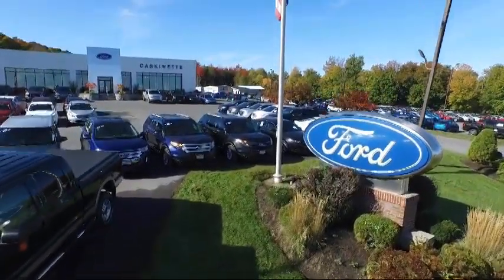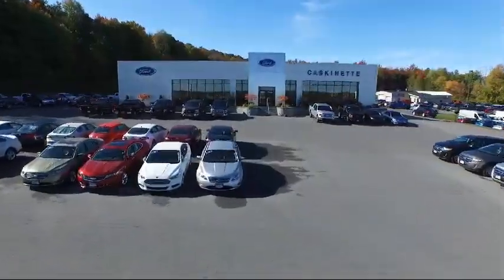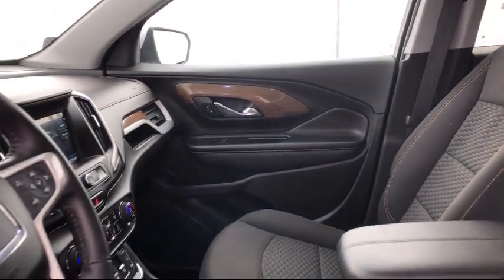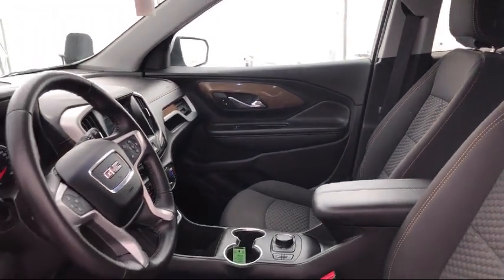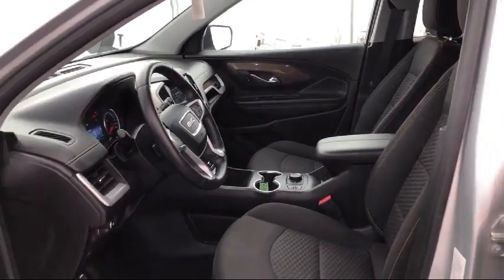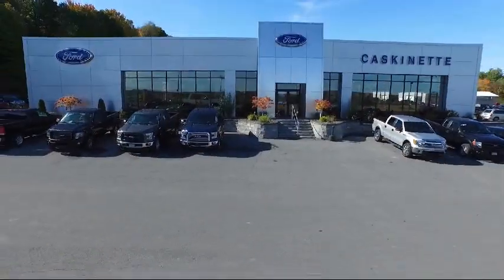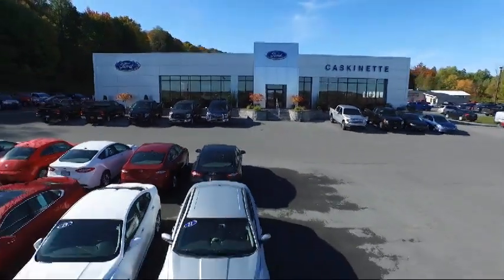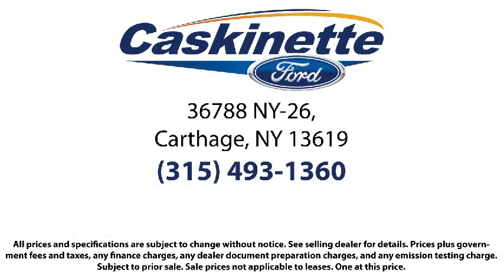2019 GMC Terrain Sport Utility SLE Carthage Watertown Gouverneur Syracuse Utica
2019 GMC Terrain Sport Utility SLE Stock Number: 8970A Vin:3GKALTEV1KL345730.

Caskinette Ford
36788 NY - 26